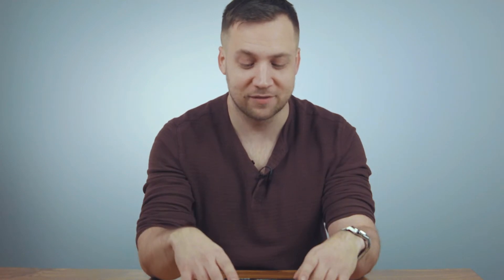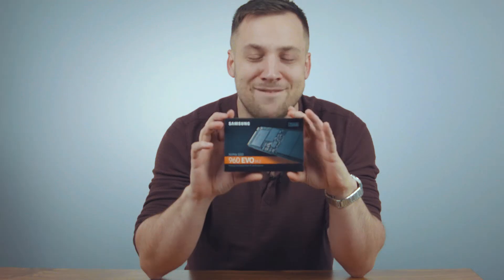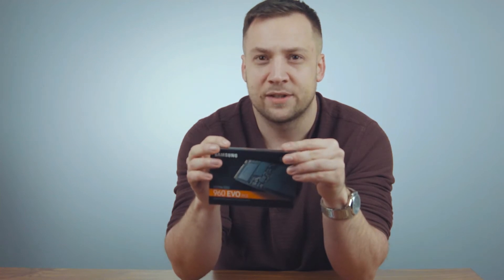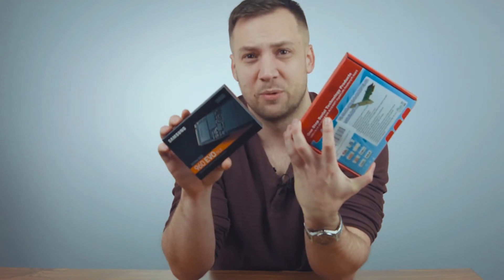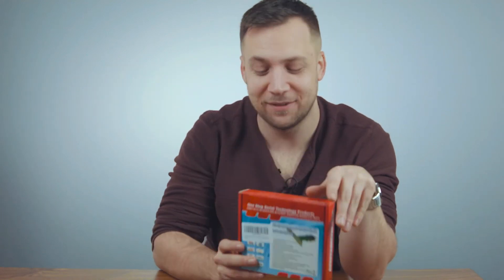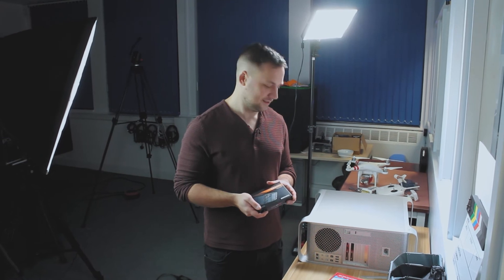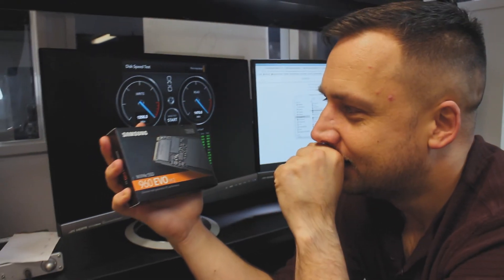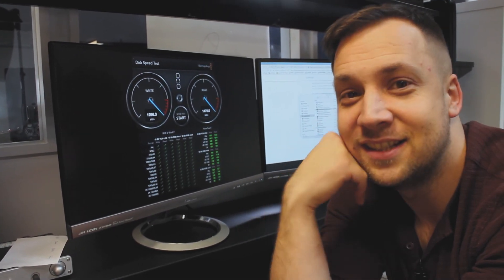Worlds Fastest Consumer Hard Drives - PCIE NVME M.2 SSD in a Mac Pro 5,1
INGAF TECH TIME: How to install PCIE NVME M.2 SSD drives in a mac pro 5,1. Aj takes a closer look at these new drives and installs the Samsung EVO 960 in a mac pro 5,1.

🛒 Samsung 960 Evo
🛒 Lycom DT-120